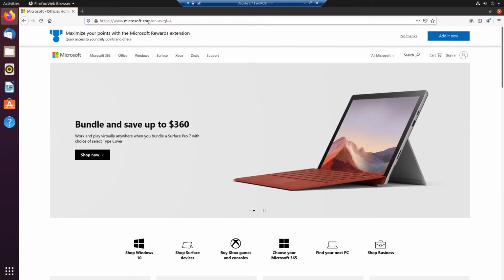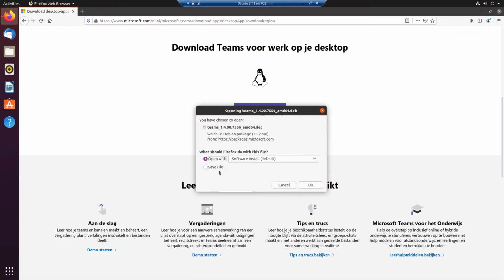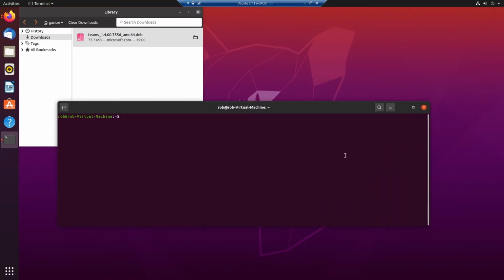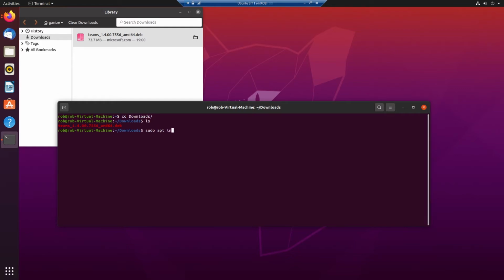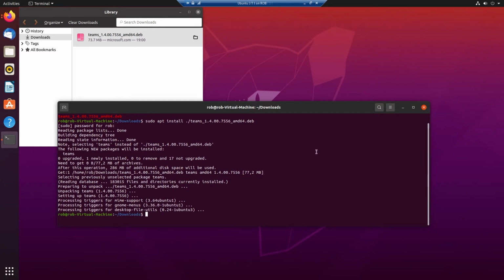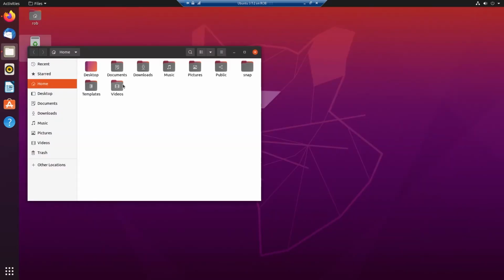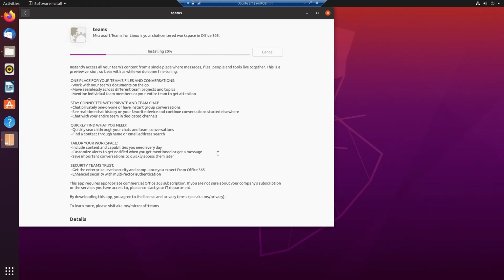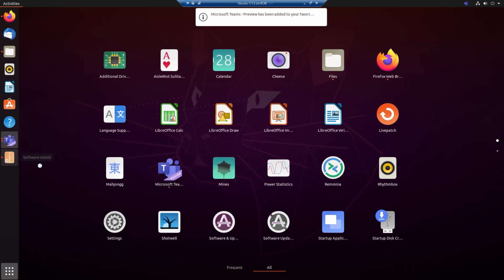How to install Microsoft Teams on Ubuntu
In this video i will show you Two different ways on how to install microsoft Teams on Ubuntu 20.04 LTS.

Timestamps

0:00​ Introduction
0:16​ Download Microsoft Teams for free.
0:48 Install Microsoft Teams via terminal
2:00 Install Microsoft Teams the easy way
2:58​ wrap up